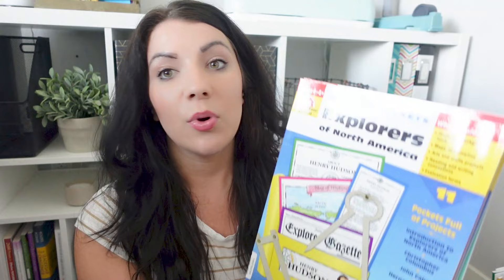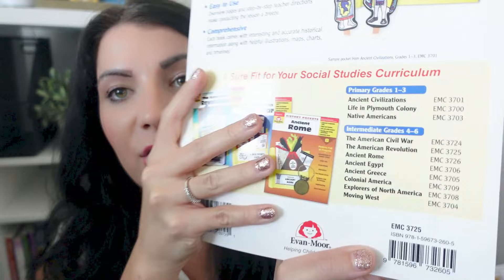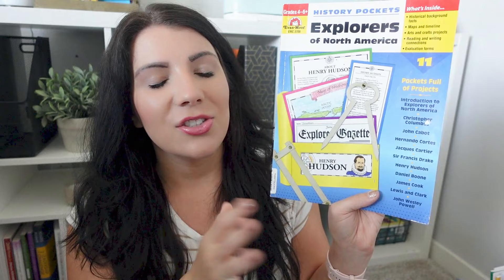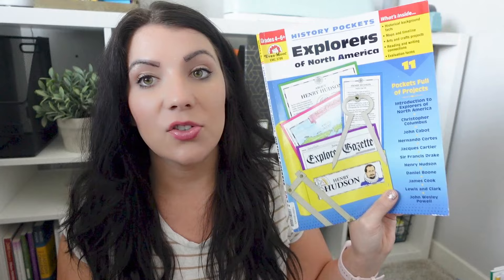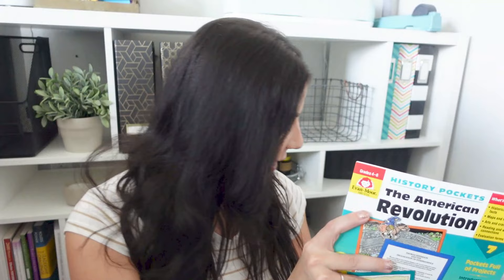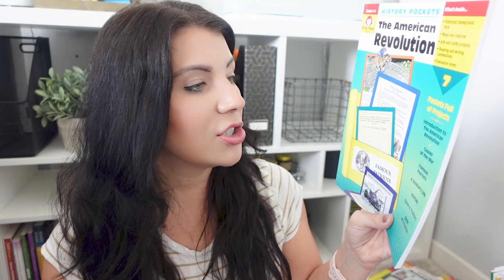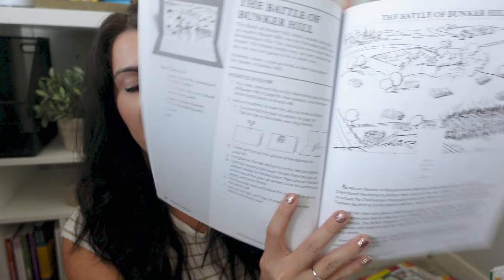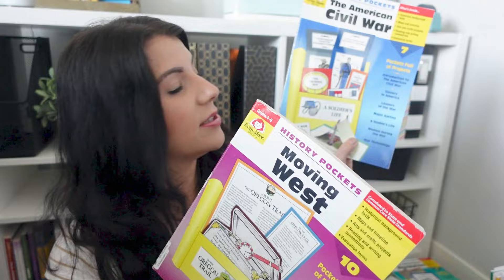Homeschool History Curriculum - Evan Moor American History Pockets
Looking for an educational homeschool curriculum that will teach you about American history? Look no further than Evan Moor American History Pockets!

Items Shown:
Explorers of North America
Colonial America
The American Revolution
Civil War
Moving West

Evan Moor American History Pockets offers a variety of educational materials, including Evan Moor American History Pockets: The American Revolution Pockets and Evan Moor American History Pockets: The American Civil War Pockets. These pockets are perfect for teaching your children about American history, and they come with detailed instructions so you can teach them in a way that is both fun and educational.

Hey Friends! My name is Ashlee, and I am a homeschooling mom to 3 kids. Currently, I have a 4th, 2nd, & Preschooler! I work full-time from home while balancing homeschooling. Thanks for being here! If you are watching this video, I am sure you love either motherhood or homeschooling as much as I do.

📧 Let’s Connect! 📬